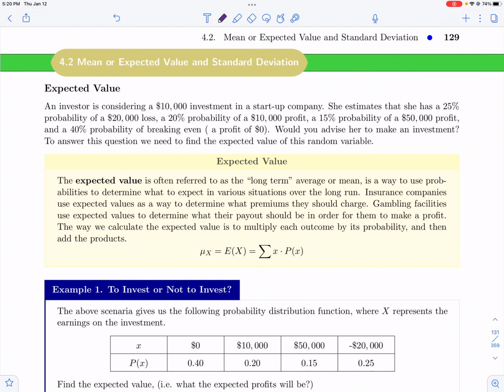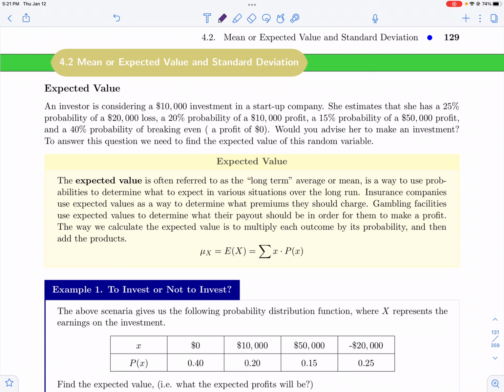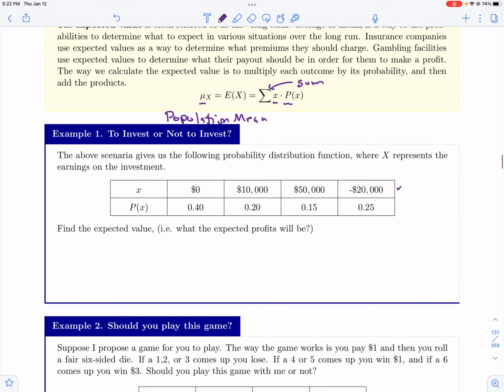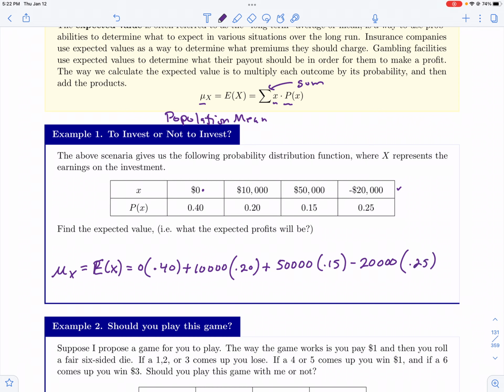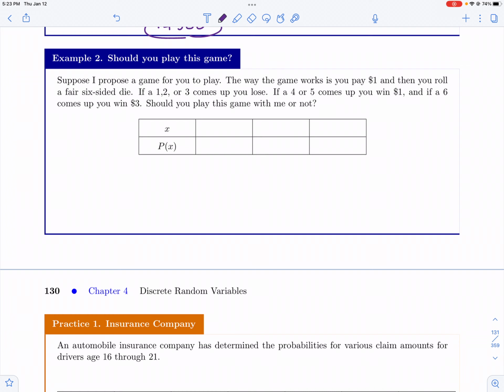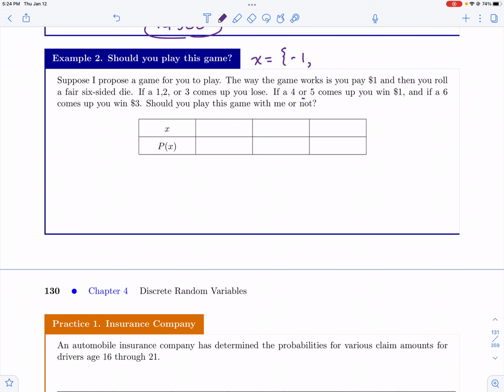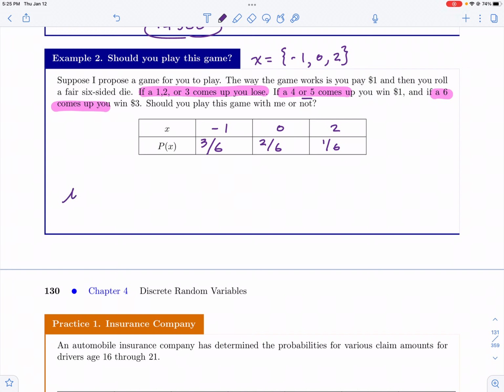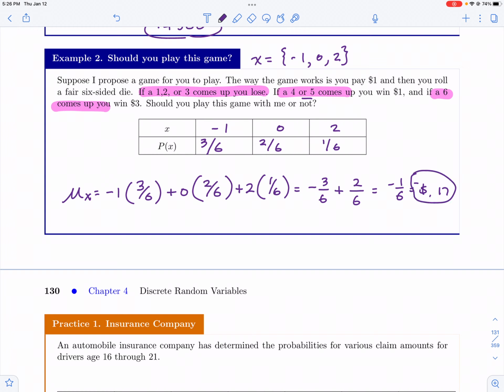4.2 - Mean or Expected Value and Standard Deviation - Part 1